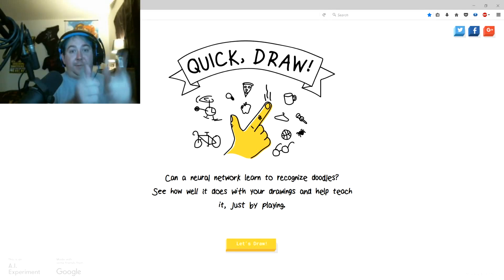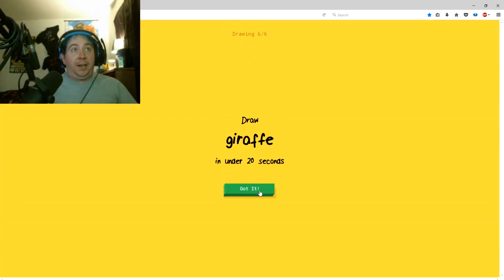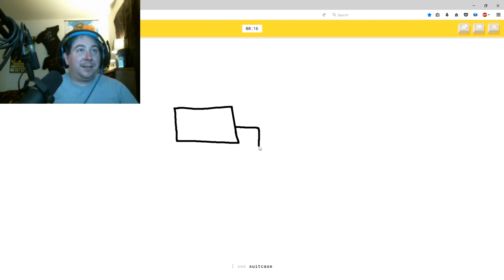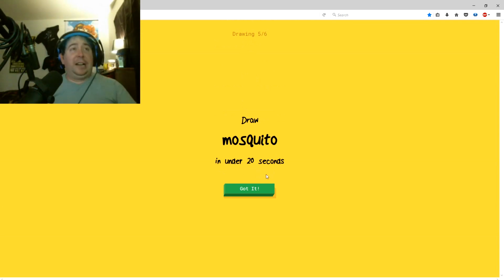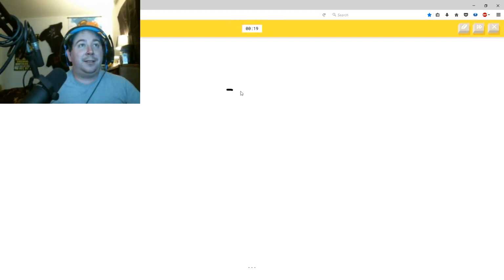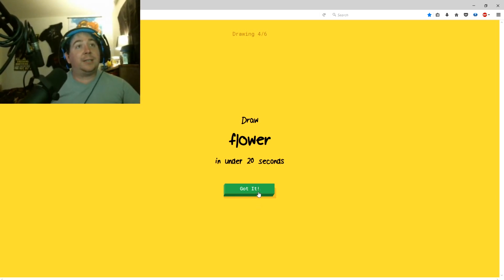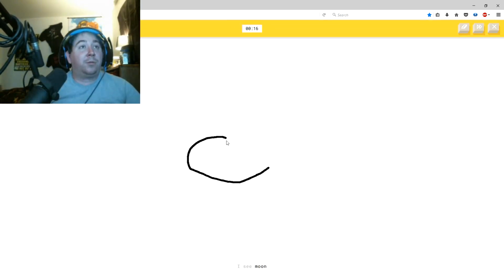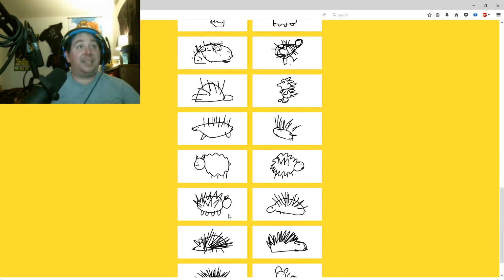Quick, Draw (Duck Horse)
My worst drawings come to life!